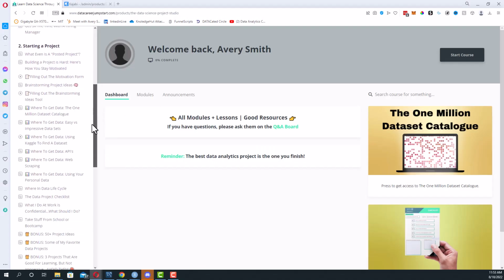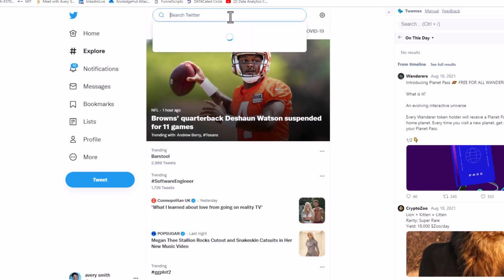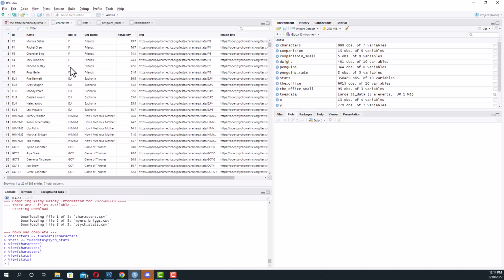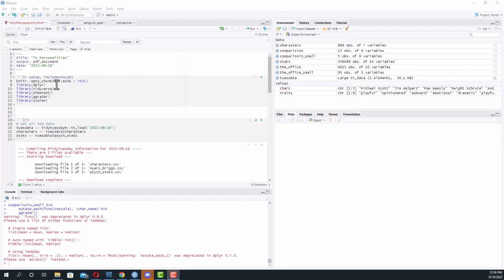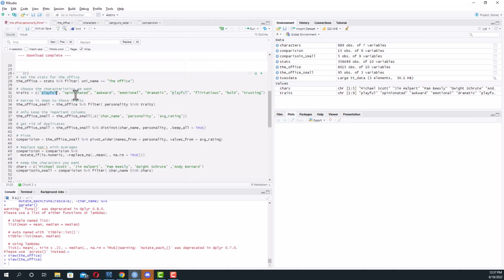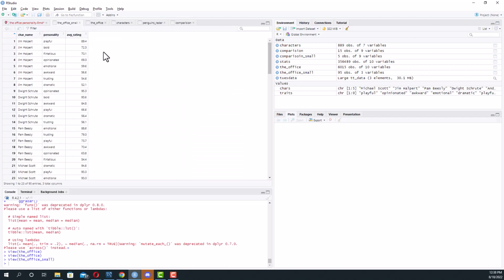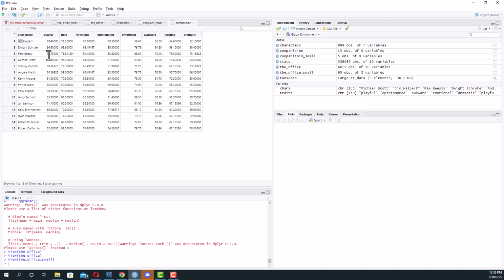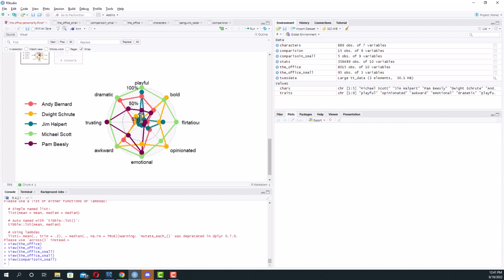Weekly Community Data Science Projects (Tidy Tuesday)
What if there was a new data project challenge for you to do every week. Well there is! It's called TidyTuesday and it is supported by the R for Data Science Online Community. Basically, it's a data set + prompt every week for you to come up with something unique and share with the community.

And in this video, I'll show you how to get started, and walk you through an entire data science project where we take in data from The Office about character personalities, clean and process the data, and make a beautiful data visualization using R.